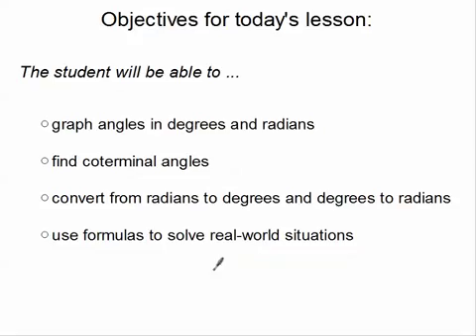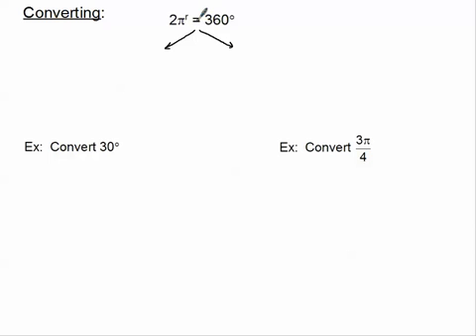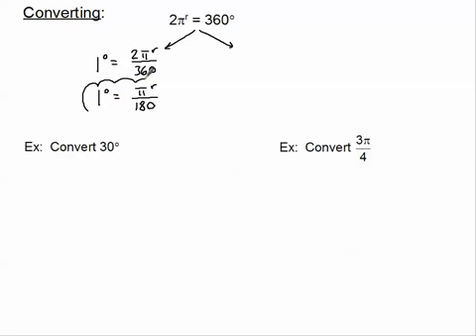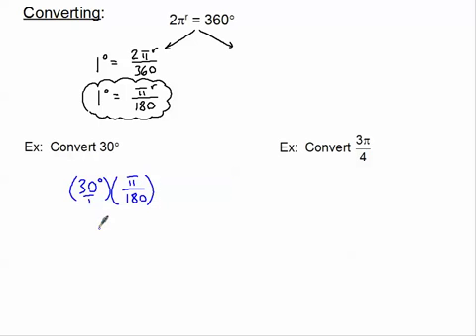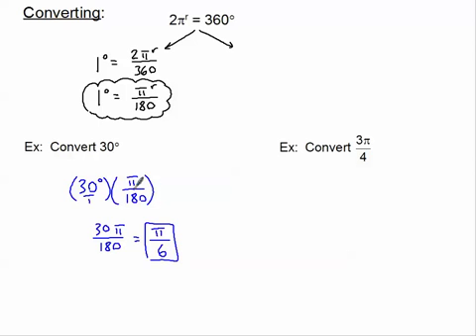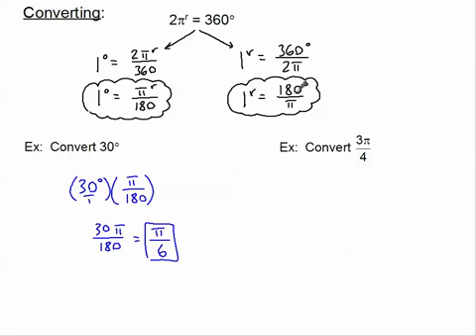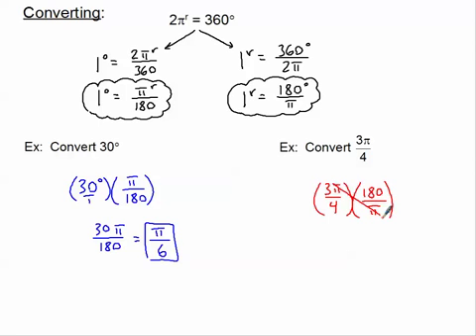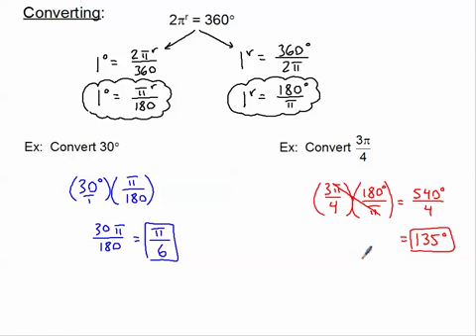Converting Angles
This tutorial will show you how to convert angles from degrees to radians and vice versa.